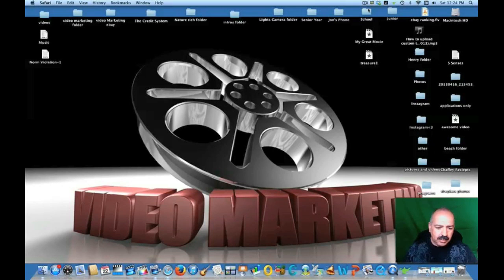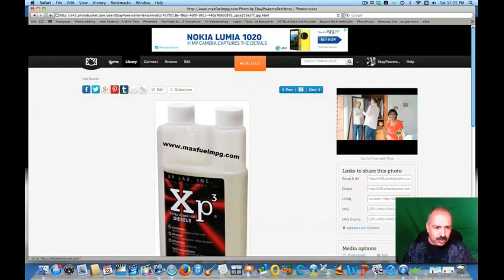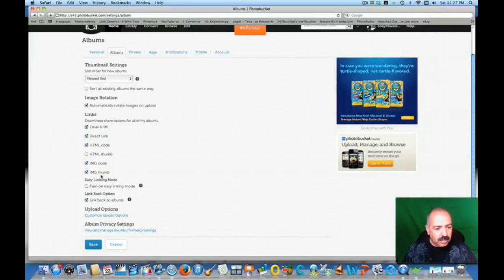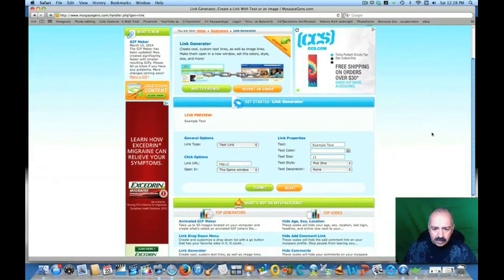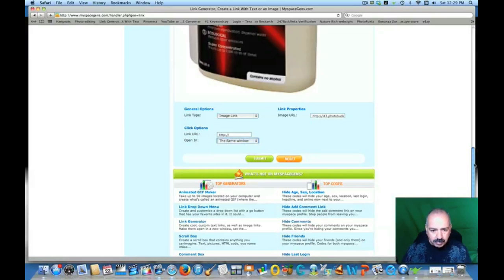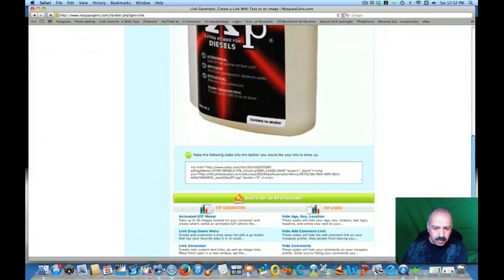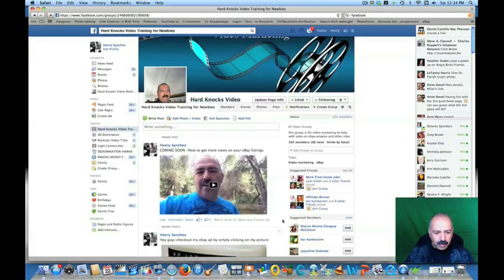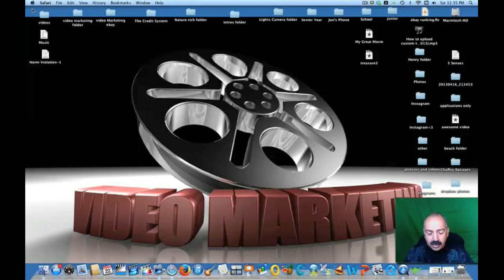How to Add a link on your Image for Ebay |New Easier way in the description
Want to Talk with Henry
Skype : HenrySanchez911

I want to help you become successful. If you are a single parent working to make ends meet this can be a way out for you. If you are struggling to pay your bills every month and you need to find a way to supplement your income but you don’t have the extra time to get another job, this can be a way for you. If you are in a dead end job and you don’t want to go find another one just to be locked in a cubicle while life passes you by, then this can be a way. I am committed to helping people learn how to become online entrepreneurs with this home base business and improving their lives for the better. Financial freedom is a choice, and it’s right at your fingertips with a little hard work and perseverance. Inside of Techdaddyvideos.com you have access to over sixty (60) NEW videos not here on youtube that contain valuable tools, tips and tricks to help you turn a part time interest into a full time income.  I made a commitment to provide valuable content at an affordable price so that others may benefit from this huge opportunity that Amazon and Ebay currently present. There are courses inside on “Amazon”, “Ebay”, “Terapeak”, and “How to become a Power seller”. We also have a course on “How to Private label a Product” currently being developed with many other perks such as Podcasts and Webcasts Take a look at our free podcast on our website .Hope to see you on the inside of and Happy Sourcing!

Here are other Great Marketing Tools for your eBay and Amazon Business